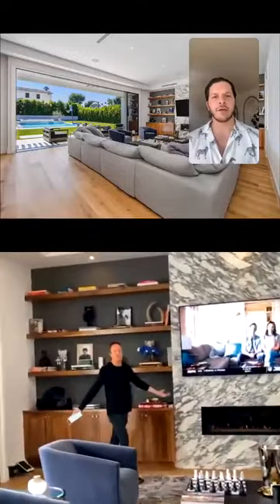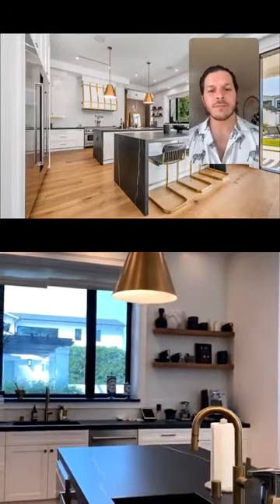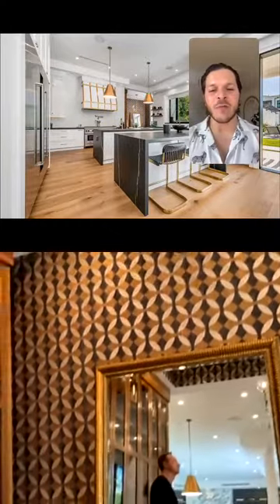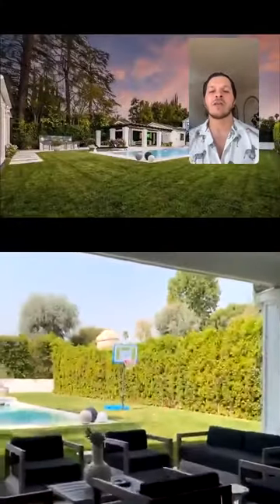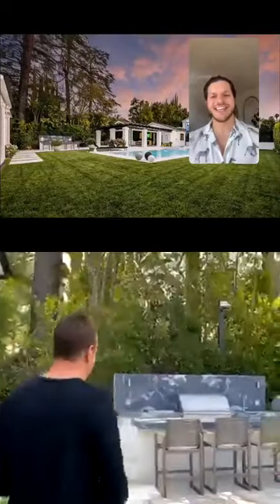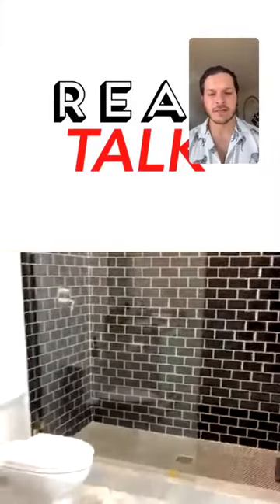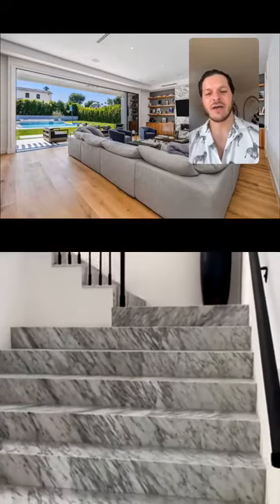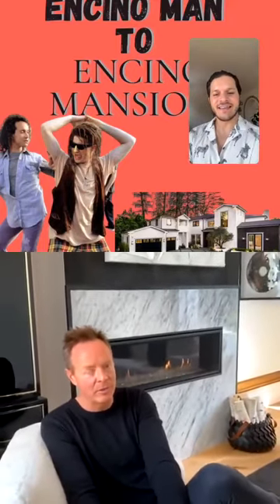REAL TALK - Tomer Fridman Celebrity Mansion Real Estate talk show Real Talk Society Group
LIVE TOUR with Tomer Fridman at an 8.5 Million Dollar Celebrity Mansion

Can you guess which celebrity lived in this home?

Customized by @ryansaghian
- Marble, Brass, Walnut and other accents highlight this home
- High tech features throughout the home including remote entry.
- Theater with stadium seating
- The exterior of the home has a park-like setting with a massive motor port.

Tomer reveals the “key” to the perfect locations in Encino

We won’t reveal too many secrets.. join Tomer and Alexander for the live walk through.

REAL TALK is IGTV’s #1 real estate talk show created and produced by @thesocietygroup_

Tune everyday at 11:11am

About Real Talk™ :  Instagrams' #1 Real Estate Talk Show
Real Talk™ was created by The Society Group as an interactive digital caravan and a way for real estate professionals, agents, architects, photographers and creatives from all walks of life to share their journeys, experience, and listings.

Tune in to Real Talk Daily at 11:11 PST on IGTV!

Learn more about The Society Group - An award winning Real Estate Public Relation Agency representing the revolutionaries real estate.